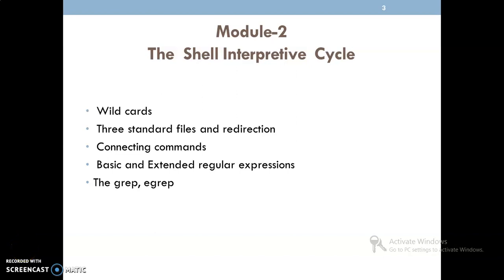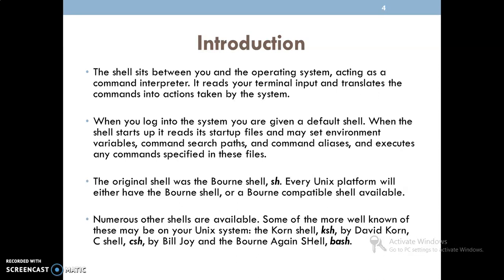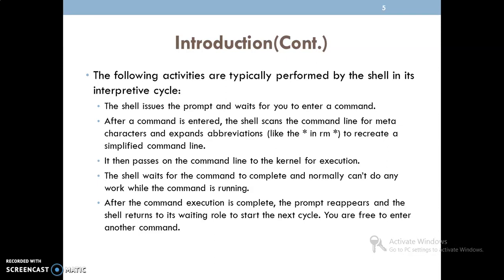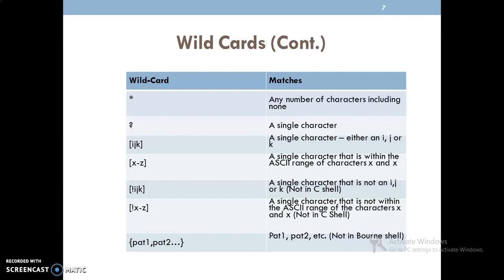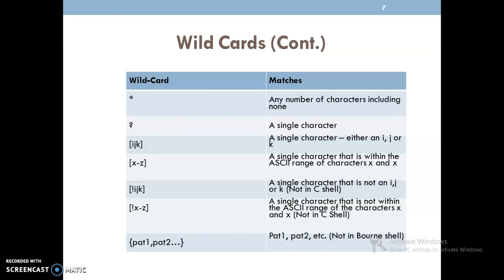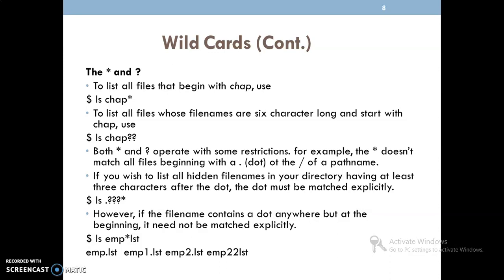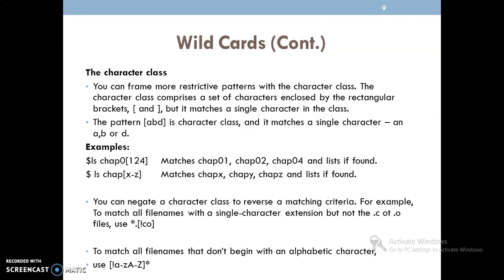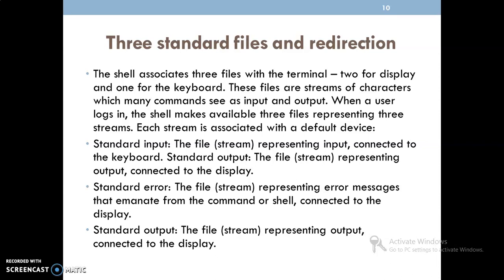Module 2 Shell Interpretive cycle